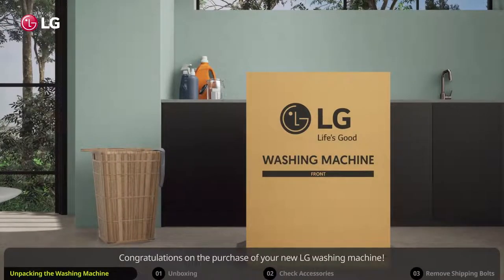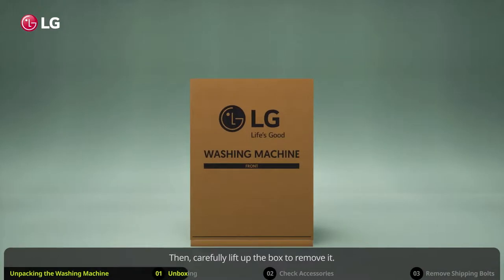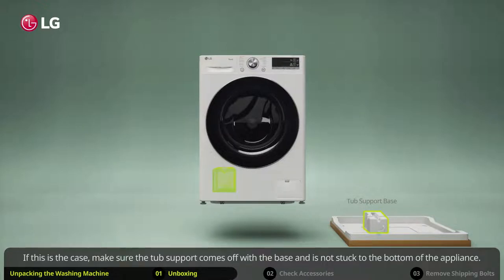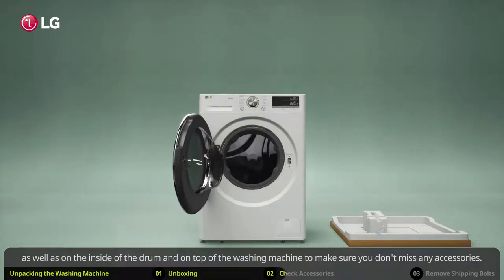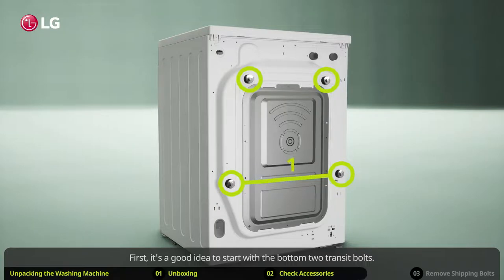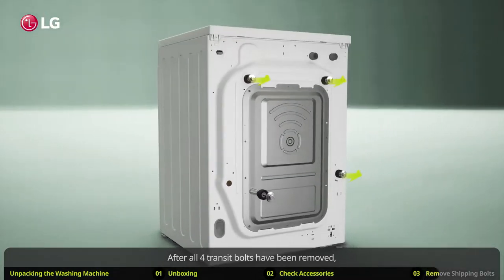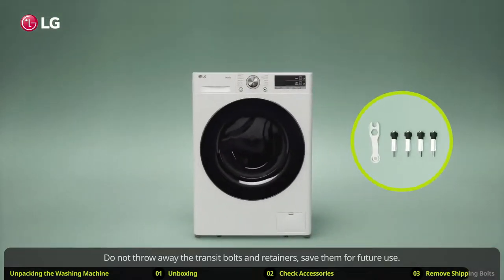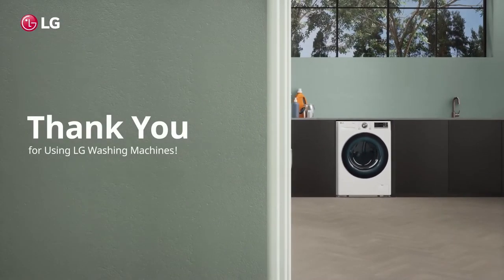LG Washer : How to Unpack the Washing Machine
Here are a few things to check before unpacking your new washing machine.
1) Unboxing
2) Check Accessories
3) Remove Shipping Bolts